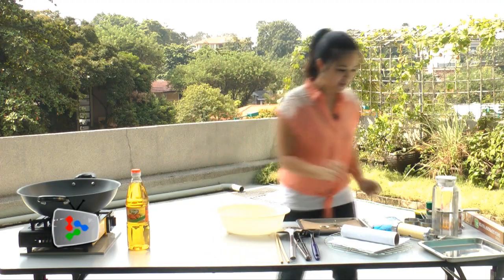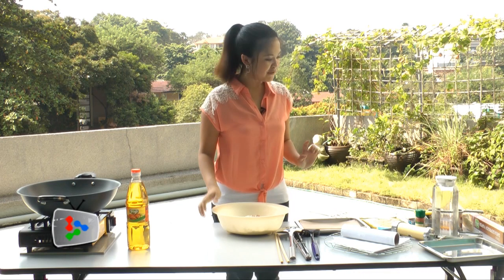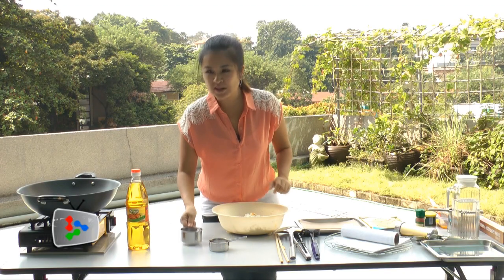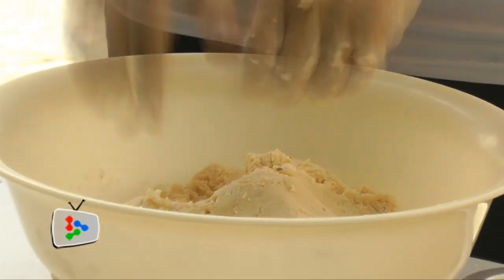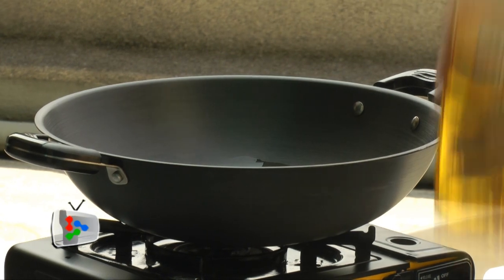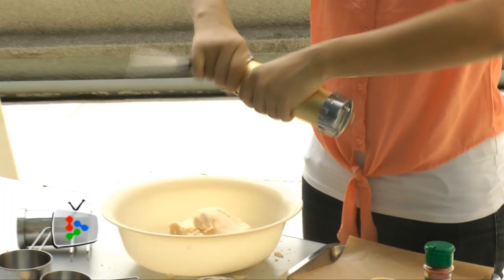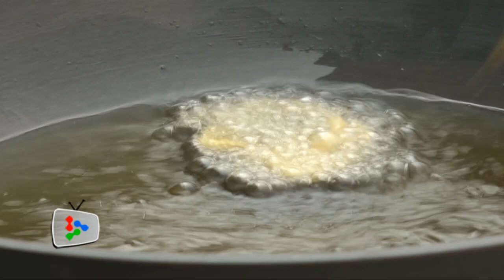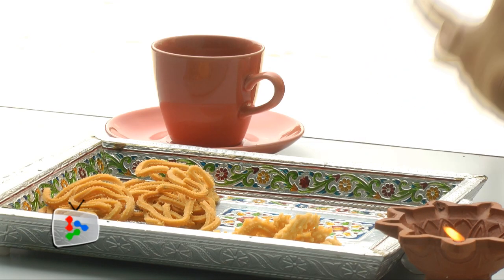Survival Kitchen ep8: More Murukku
Mynn Lee shows how to make Murukku when she has a craving for this easy Deepavali must-have.